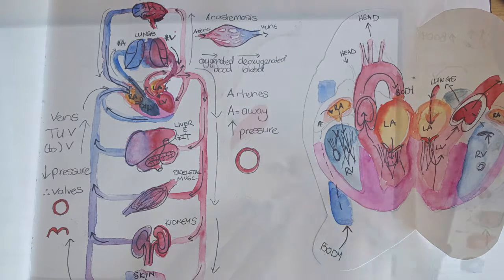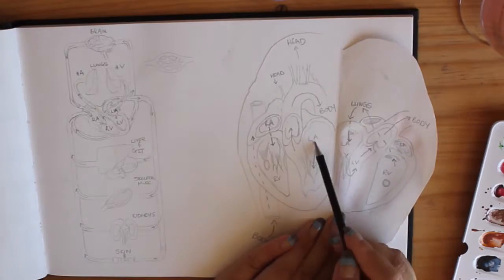Watercolour Anatomy - The Heart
A brief explanation of the anatomy and physiology of the heart and circulatory system with watercolour diagrams. By Stevie Biffen, Ph.D Student.